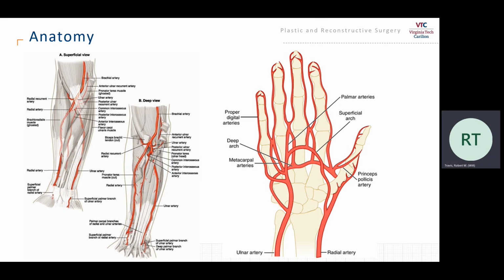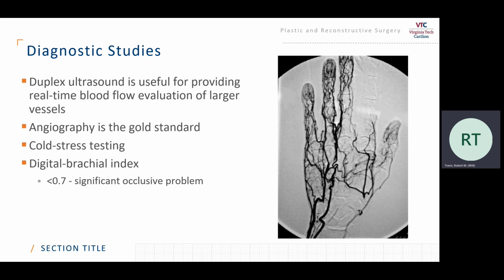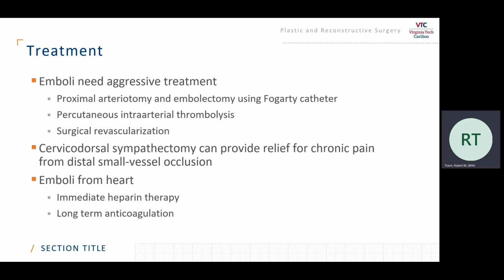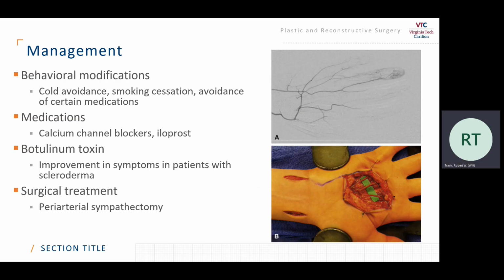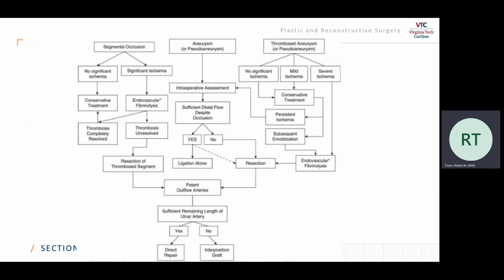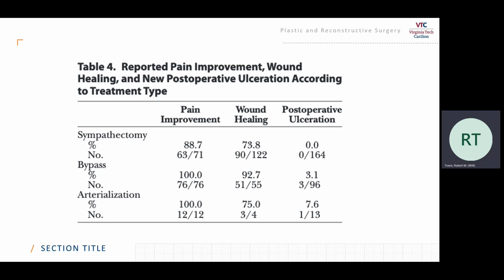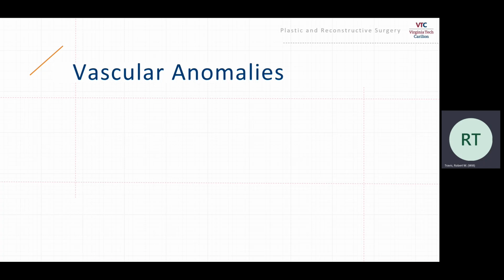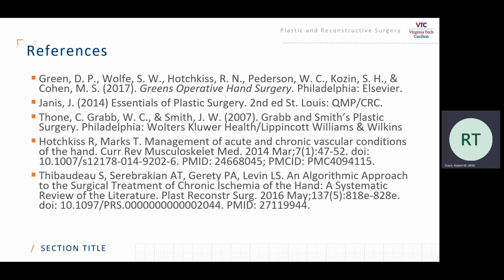Vascular Insufficiency and Chronic Ischemia of the Hand - Dr. Will Travis - 01/30/2023